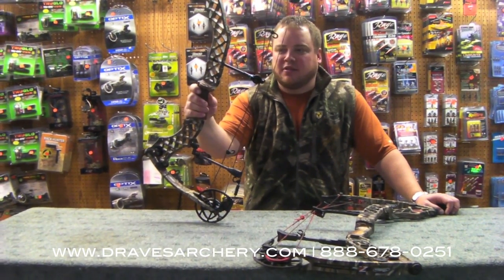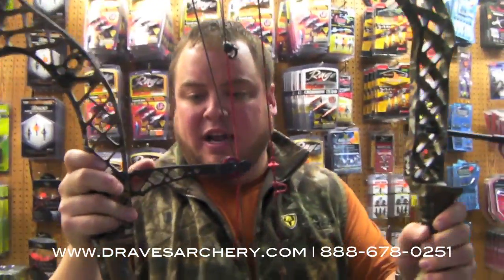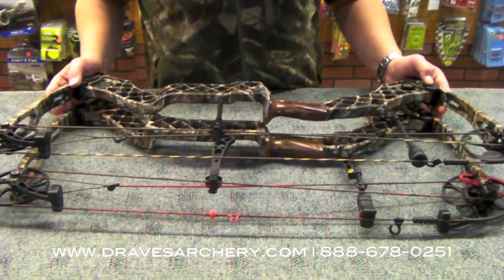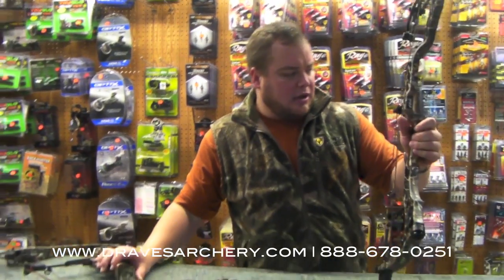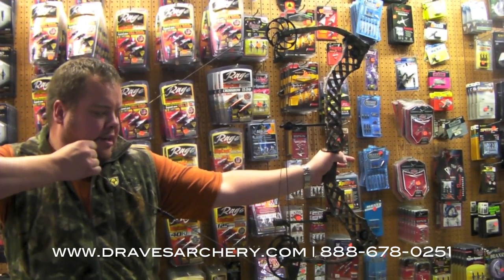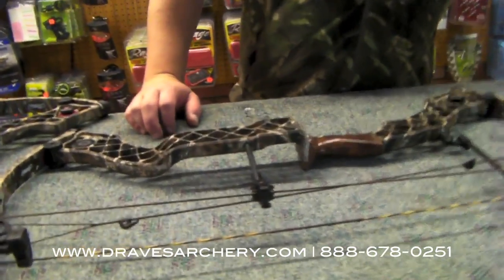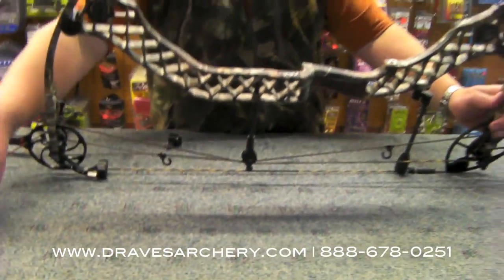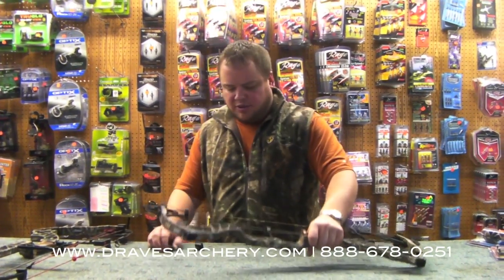New 2012 Mathews Heli-M Bow at Draves Archery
So excited we finally got in the 2012 HELI-M! In this video Jessy compares the 2011 Mathews Z7 with the new HELI-M!